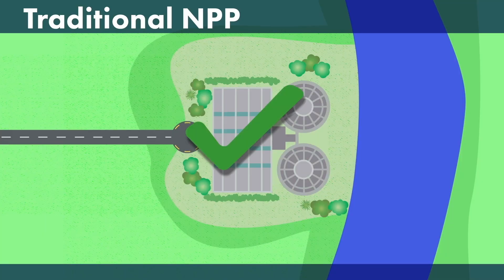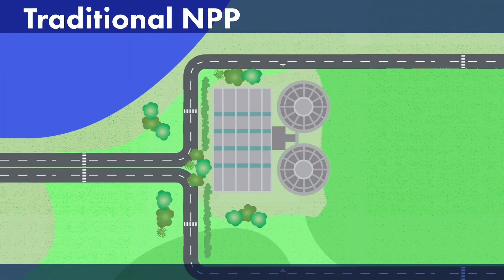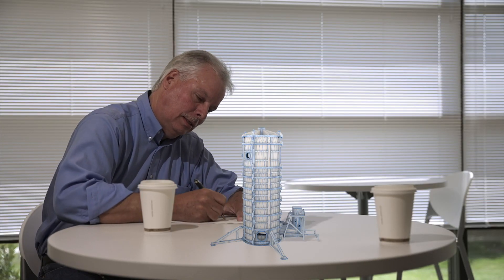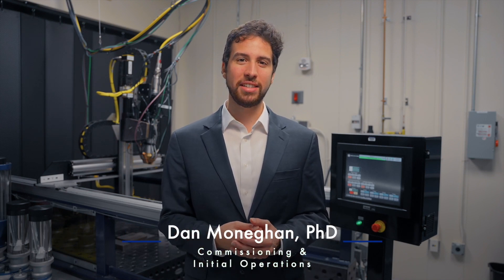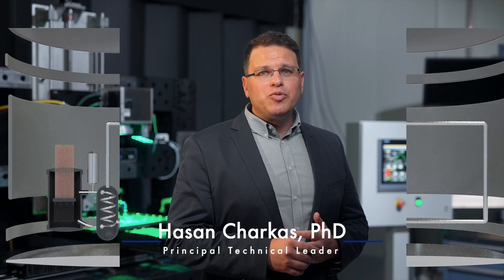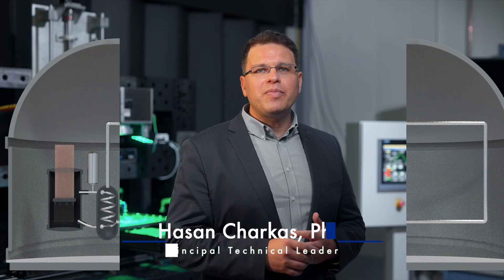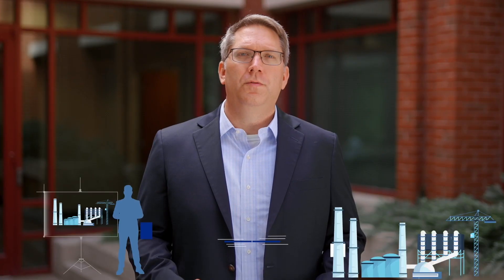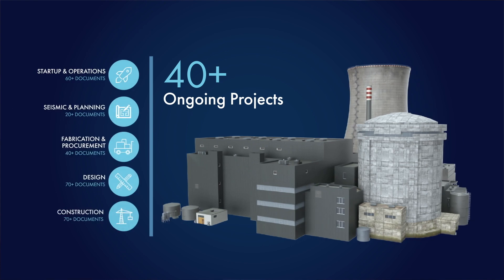What Can ANT Do For You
Craig Stover and the Advanced Nuclear Technology program at EPRI outline their current and future work aimed at reducing the cost and schedule of building new nuclear power plants, and the innovative ideas they’re exploring to make it reality.